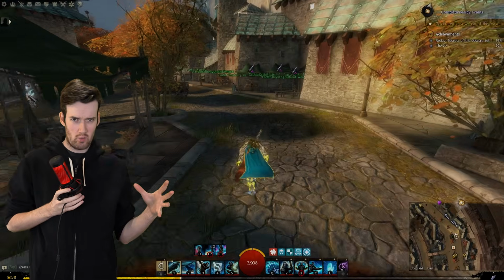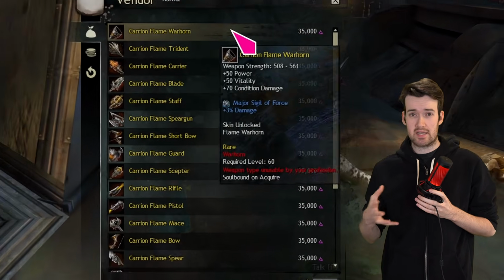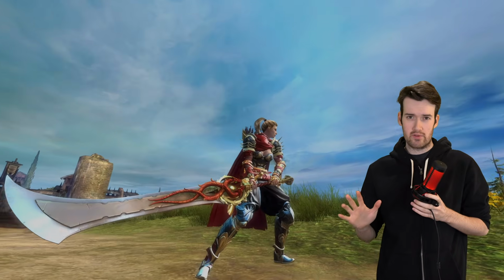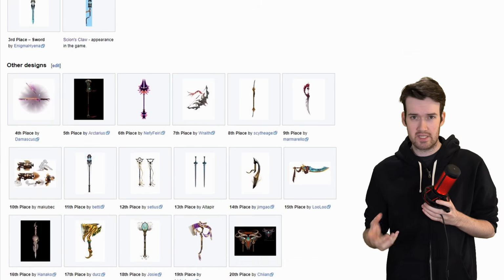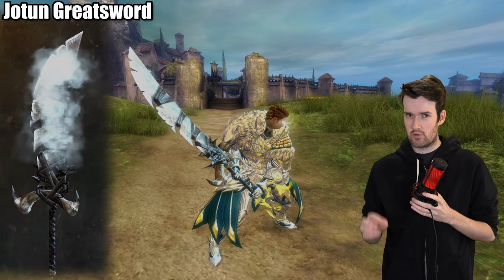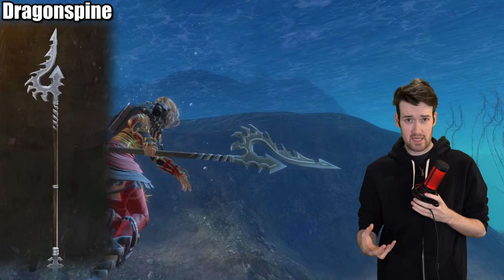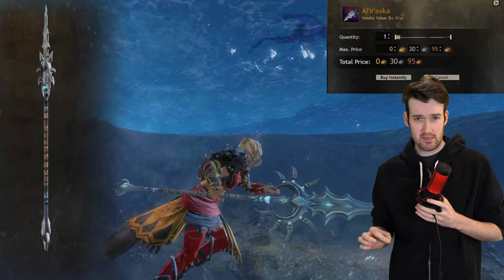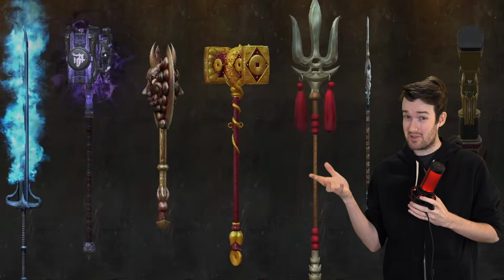The Most BEAUTIFUL Guild Wars 2 Weapons are SO EASY!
Guild Wars 2 has quite possibly some of the best character customization, when it comes to how your character looks what they wear, and what weapons they wield! Most weapons that are the best looking and most exciting are from the gem store. but today we look at some weapons that are good looking and interesting that can be easily acquired!